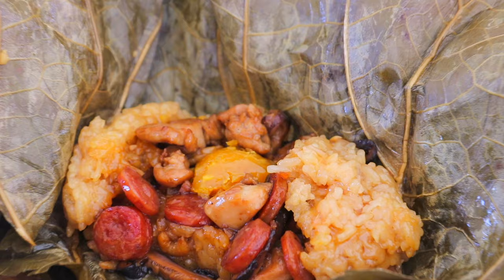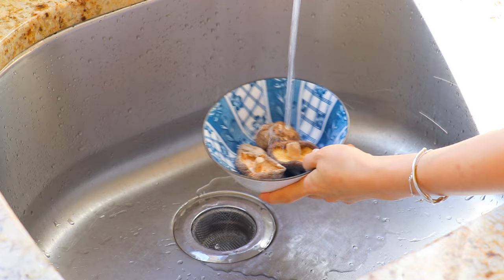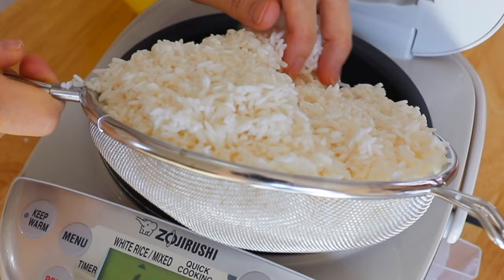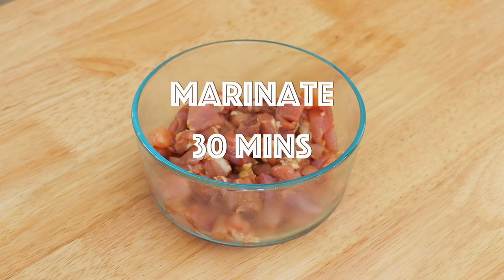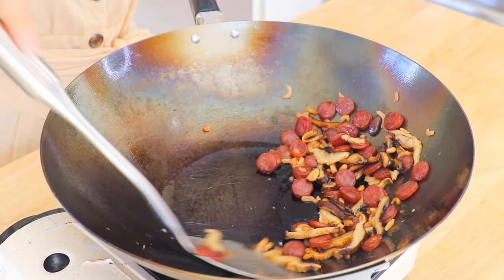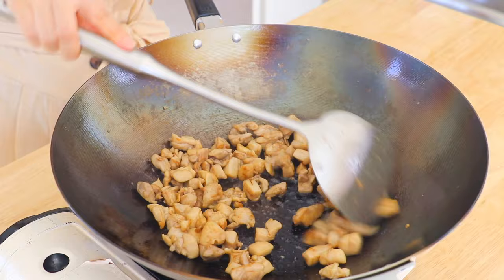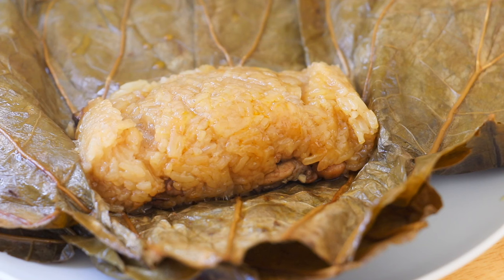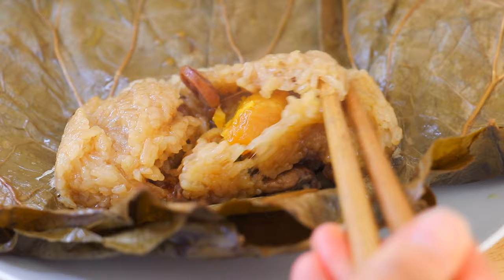Must Eat Chicken Sticky Rice in Lotus Leaves (DIY Easy Dim Sum Recipe) CiCi Li - Asian Home Cooking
(There's some problem with the soundtrack of this video, click here for the same video for a perfect soundtrack

Let's make chicken sticky rice in lotus leaves! In the past, I showed you how to make 荷葉糯米雞 (he ye nuo mi ji, or lo mai gai). And today I’d like to share with you a smaller version of it, which is called 珍珠雞 (zhen zhu ji). It's a super popular dim sum dish. Let's get started!

Serves 10
Prep Time: Overnight, plus 2 hours and 30 minutes
Cook Time: 1 hour and 45 minutes

Ingredients:
5 lotus leaves, quartered (you can buy these at any Chinese supermarket, or online), rehydrated in water
4 dried shiitake mushrooms, rehydrated and thinly sliced
2 tablespoons dried shrimp, rehydrated
2 cups long-grained glutinous rice, soaked in water
1 1/4 cups water

For the chicken:
2 skinless, boneless chicken thighs, cut into bite-size pieces
1 tablespoon soy sauce
1 tablespoon Shaoxing wine
Pinch of five-spice powder

For the sauce:
2 tablespoons soy sauce
2 tablespoons oyster sauce
1 tablespoon dark soy sauce
1 teaspoon sesame oil
1/4 teaspoon five-spice powder
1/4 teaspoon white pepper

Additional ingredients:
2 tablespoons extra light olive oil, divided
2 links Chinese sausage, cut into thin rings
3 cloves garlic, minced
5 cooked salted egg yolk, halved